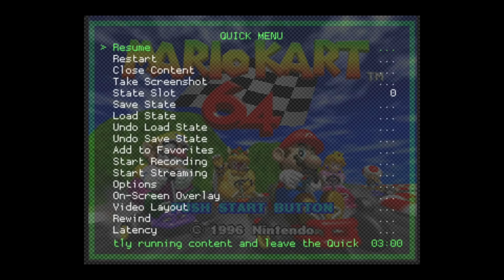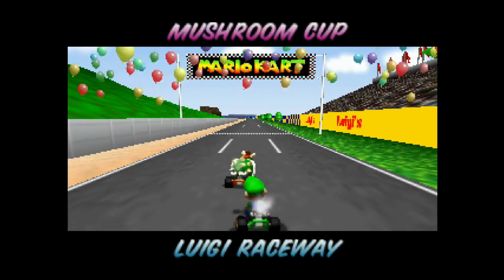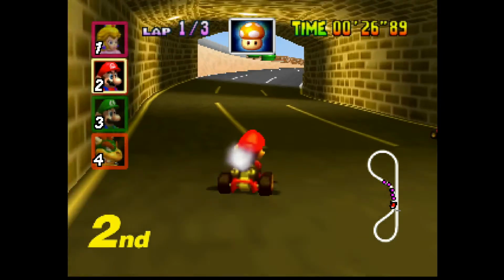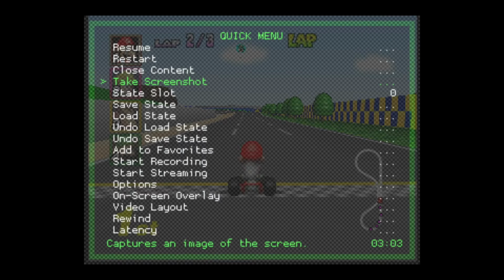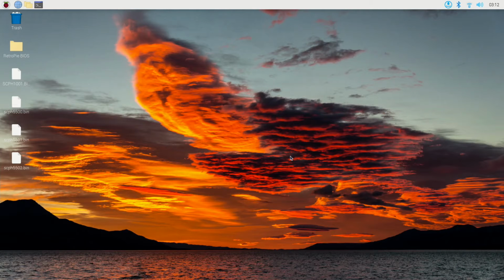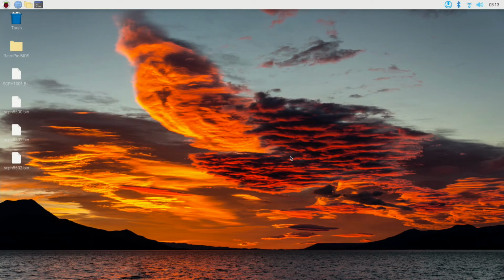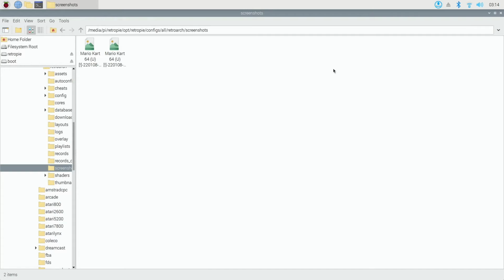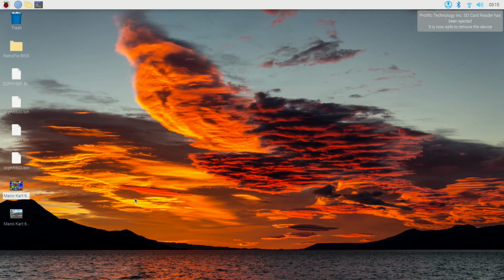How To Screenshot Games On RetroPie | RetroPie Guy Retro Gaming Tutorial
In this video I show you how to screenshot games in RetroPie and how to access and extract the screenshots.

To see how to access your RetroPie file system through your Wifi connection

Be sure to check us out online on our site​​​​​​​​​​​ for RetroPie game collection SD cards, Consoles, Gamepad Controller, & Accessories!